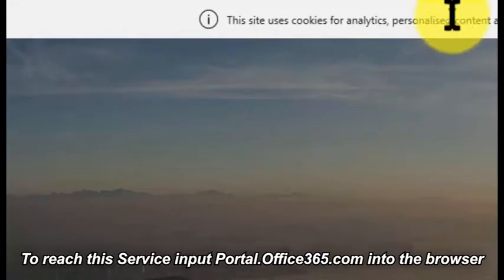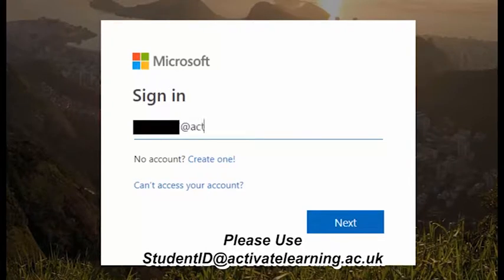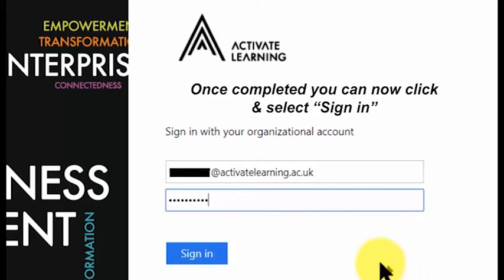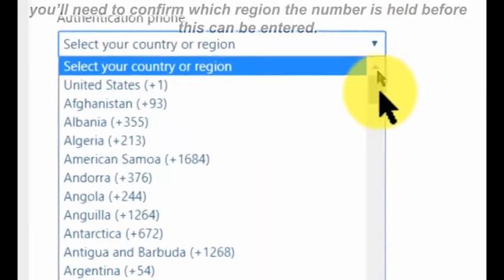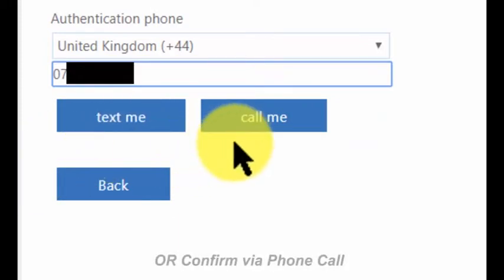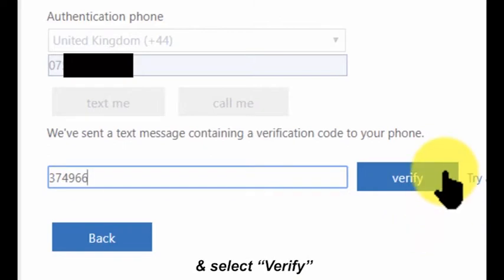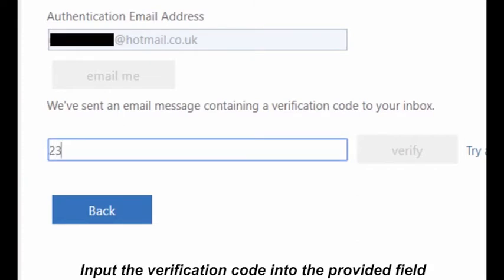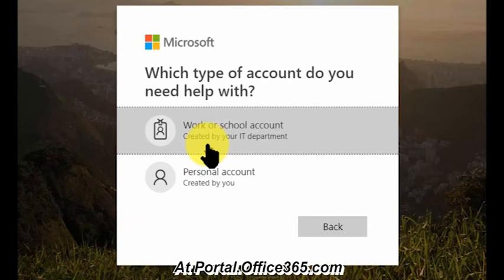IT Service Desk - Password Reset Tool Guide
This video will guide you on how to use the password reset tool.

If you are a student and have any issues with this process, please speak to your tutor.

If you are a staff member and you have any issues with this process, please contact the IT Service Desk.